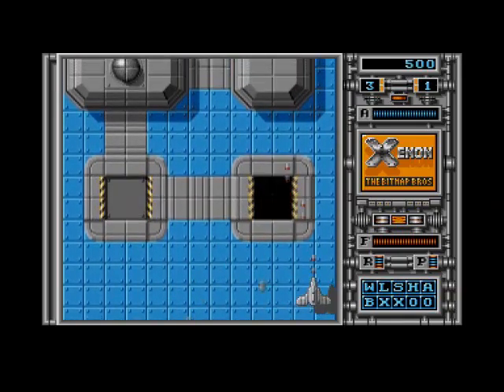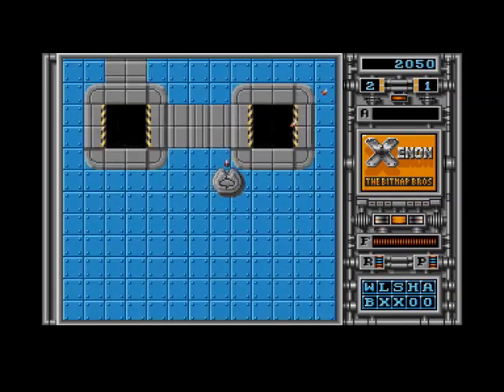Xenon Review for the Atari ST by John Gage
Xenon is a shoot 'em up game that came out in 1988 by Melbourne House. Warning! This video has swearing.